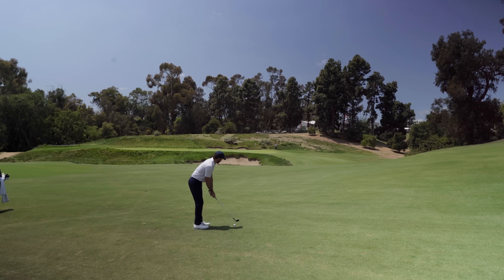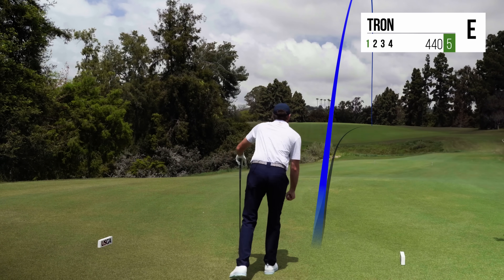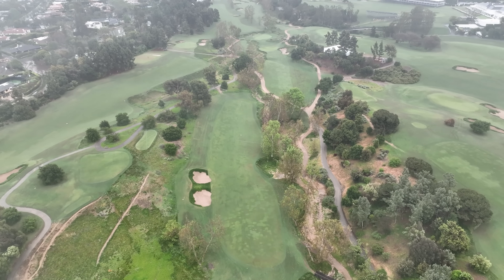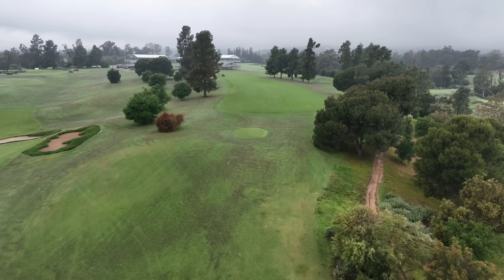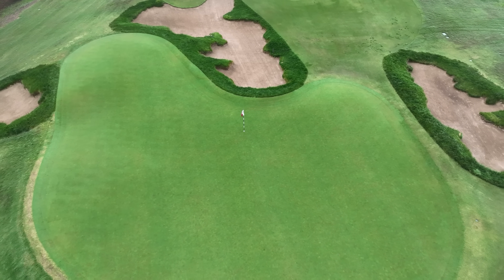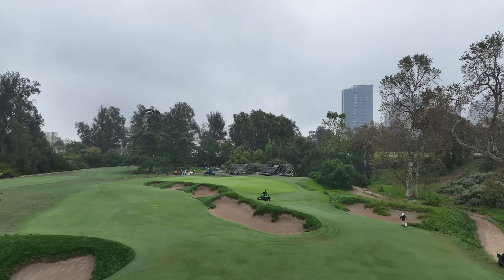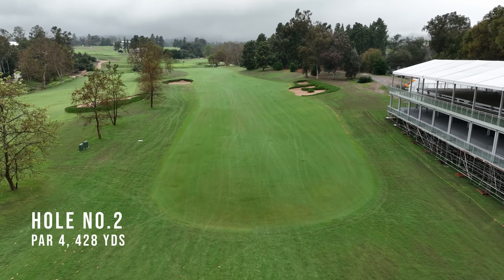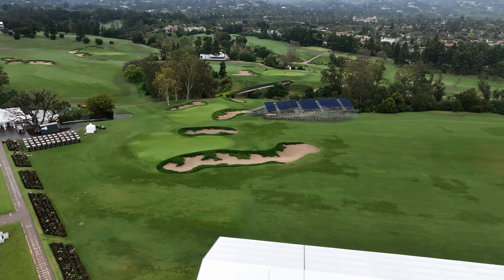NLU Film Room: Tron vs. Soly at Los Angeles CC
This year's U.S. Open heads to the impeccable Los Angeles Country Club, a place we almost never get to see in professional golf. Get to know the course a bit better in this episode of Film Room, presented by Rhoback.

 / nolayingup